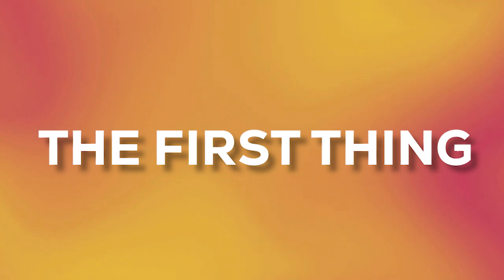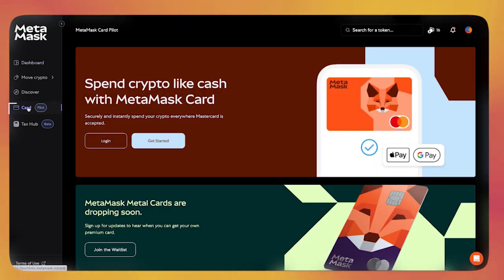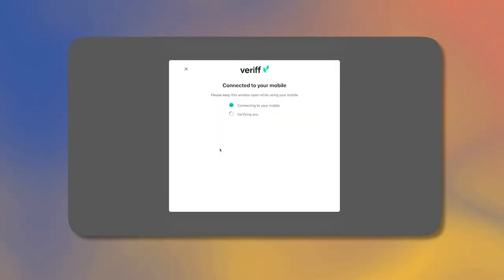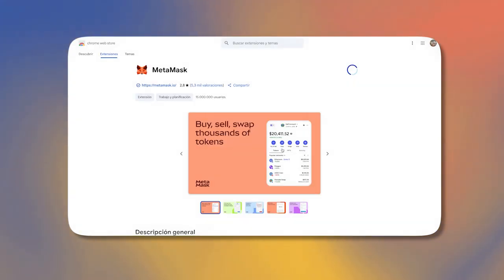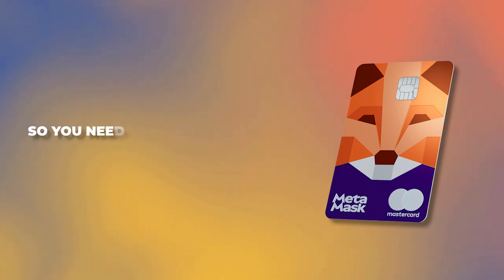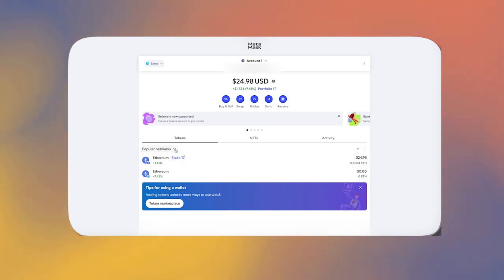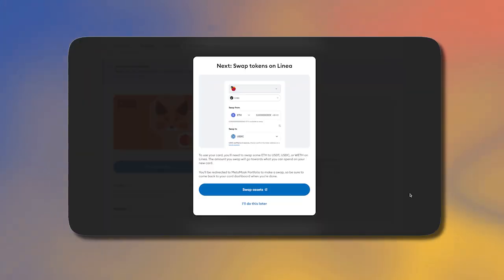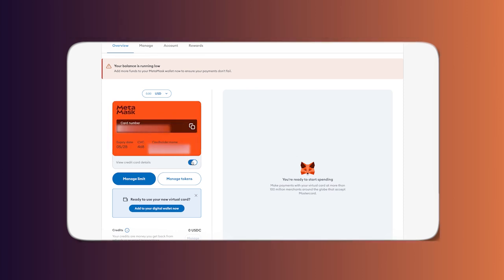Step-by-Step Guide: How to Set Up and Use Your MetaMask Crypto Card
Want to start using your crypto like real money? 💳 In this video, we walk you through exactly how to set up and start using your MetaMask crypto card — step by step. Whether you're buying coffee or booking flights, this guide will help you turn your crypto into everyday spending power. No confusion, no wasted time — just clear instructions to help you activate, verify, and swipe with confidence. 🛒🔥

🎥 Join me LIVE every Wednesday at 12 PM EST on Zoom

🛑 We DO NOT offer ANY financial, investment, legal, or any kind of advice whatsoever - just our own experience, educational material, and occasional entertainment.

🚫 NOBODY from CryptoVagabonds will ever offer you any kind of financial services or investment opportunities - if you see any such comments here, be assured we'll delete them once spotted. If you are the one offering such service - your comment will be deleted at once.